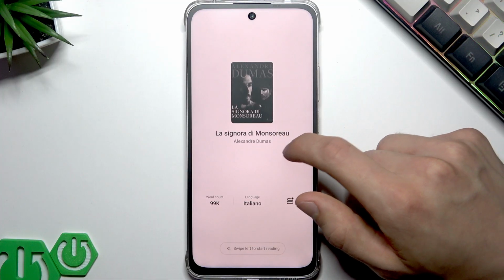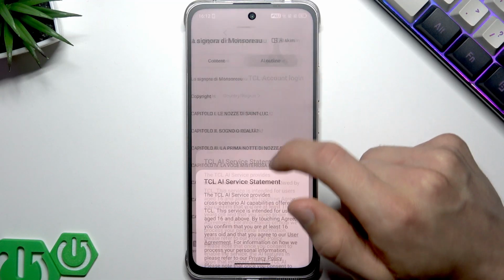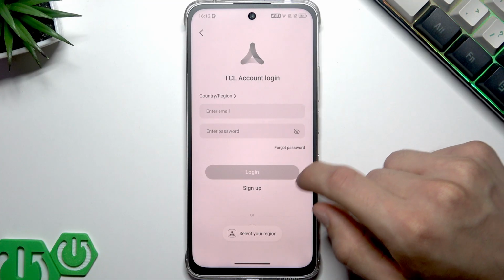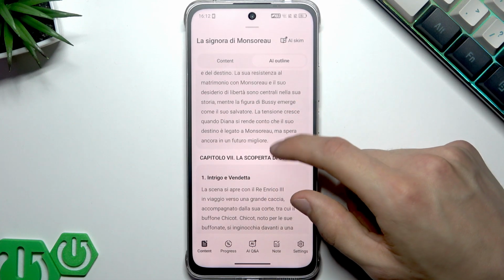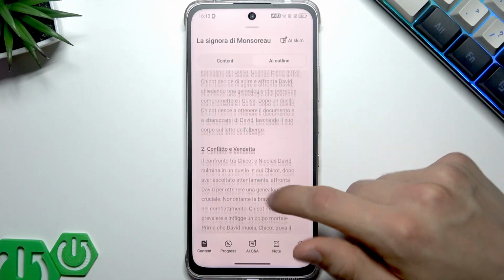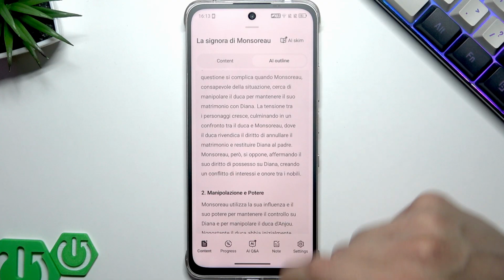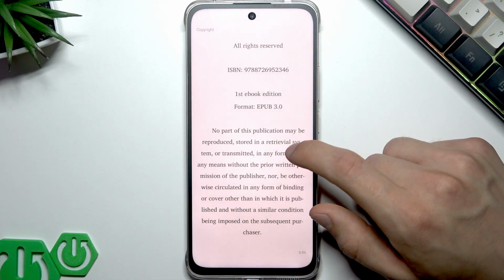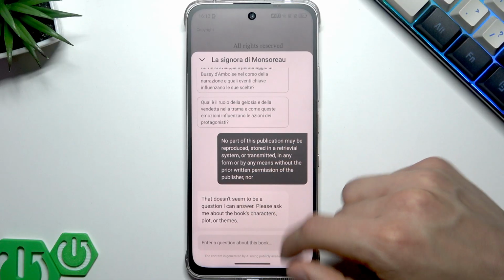Use AI Outline and AI Q&A in Max Ink on TCL NxtPaper 70 Pro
Learn how to use AI Outline and AI Questions & Answers in MaxInk on the TCL NxtPaper 70 Pro. This video shows step-by-step how to enable MaxInk reading mode, open your Bookshelf or Sample Books, switch to AI Outline, accept DCL Services and sign in, then use AI Q&A on selected text to get quick summaries and clear explanations. Perfect for studying, skimming chapters and getting instant clarifications without leaving the reader.

How to use AI Outline on TCL NxtPaper 70 Pro?
How to use AI Questions and Answers on TCL NxtPaper 70 Pro MaxInk?
How to sign in to DCL Services on TCL NxtPaper 70 Pro?

0:00 Welcome and overview
0:10 Enable MaxInk reading mode (toggle and Enter)
0:31 Open your Bookshelf or go to Bookstore for Sample Books
0:46 Tap the screen and open Content menu
0:59 Switch from Content to AI Outline and agree to DCL Services
1:16 Select your country/region and save
1:35 Sign in with Google (DCL account)
1:53 View compressed chapters in AI Outline
1:54 Use AI Questions & Answers: ask or select text for explanations
2:28 Outro, like, comment and subscribe